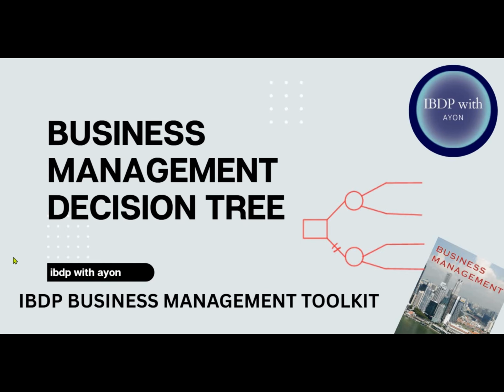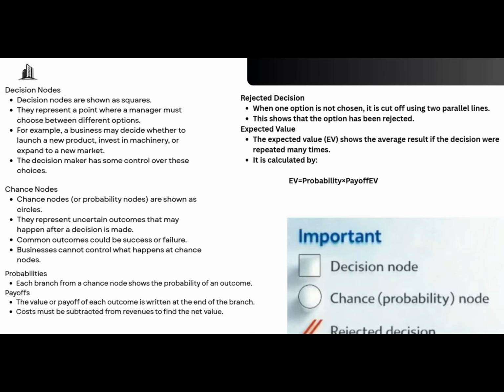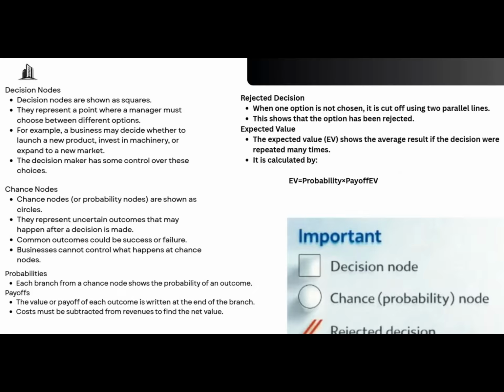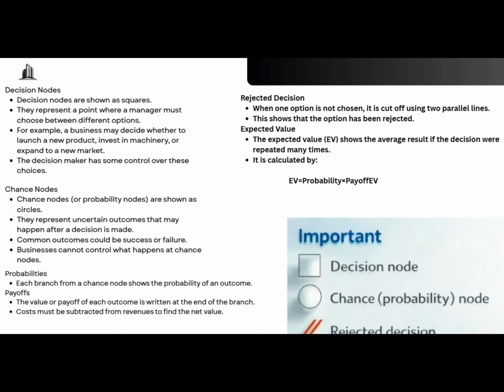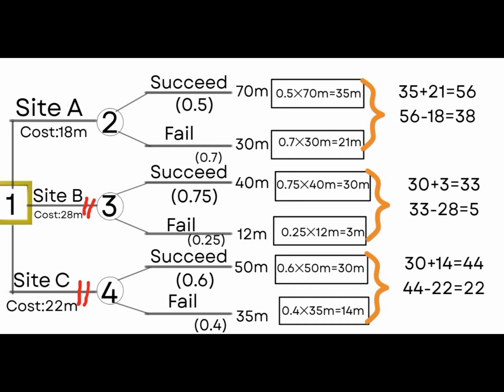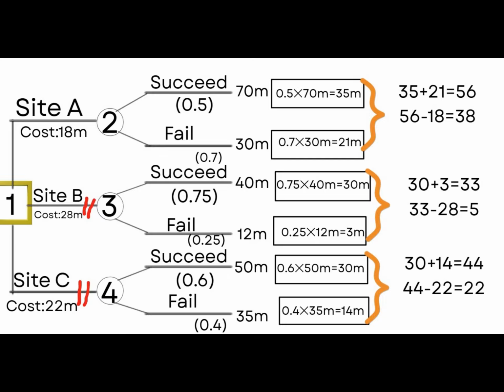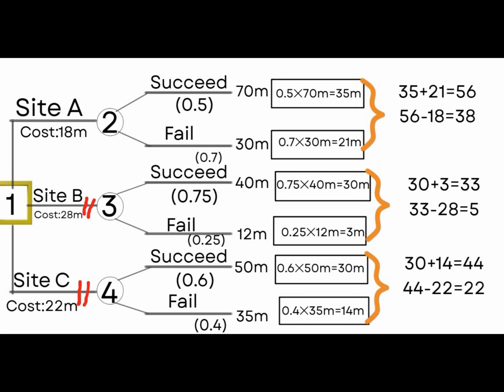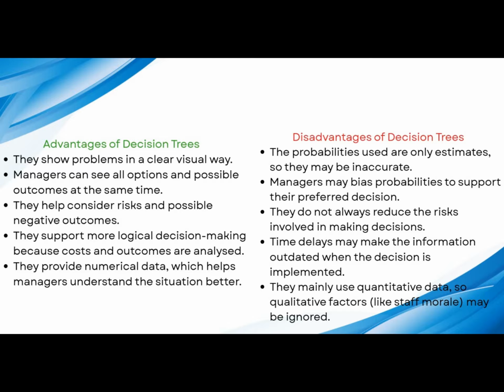Decision Tree Explained | IB Business Management Toolkit | HL & SL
Decision tree explanation for IB Business Management.

In this video, I explain the decision tree toolkit in a simple way, including how to draw it, understand the elements, and calculate expected value step by step. I also go through the advantages and disadvantages, so it’s easier to use in exams.

This video is mainly based on IB Business Management concepts and what is in the textbooks.

Any feedback is appreciated. It helps me improve future videos.